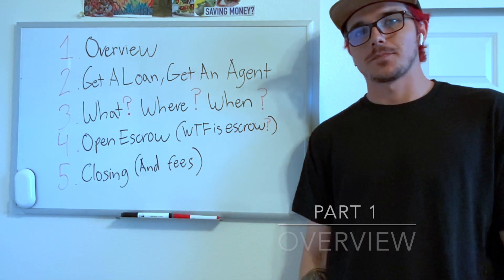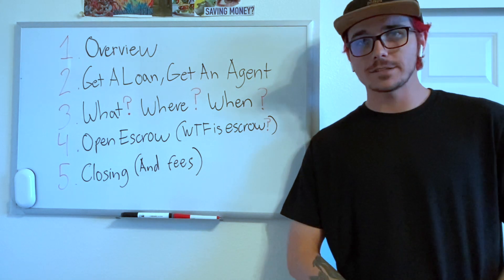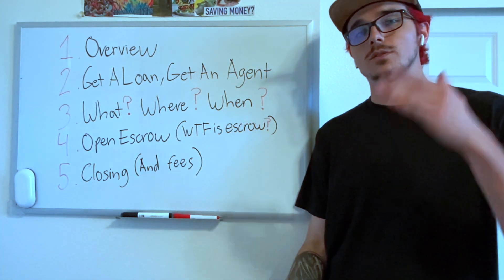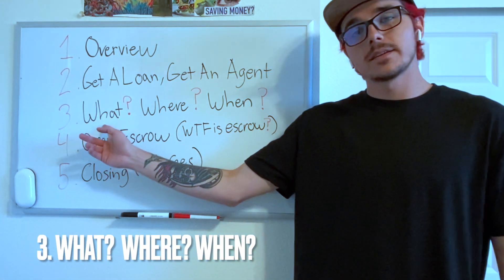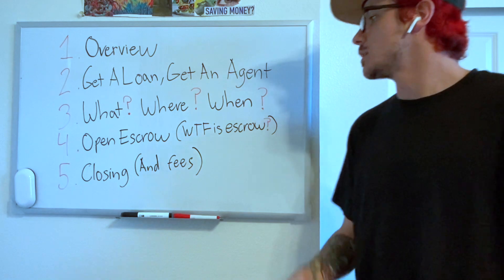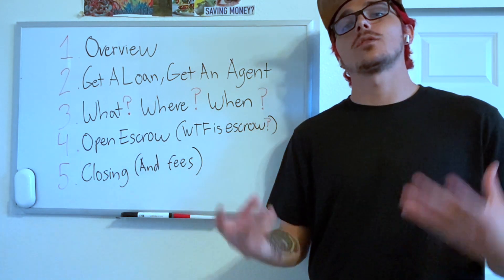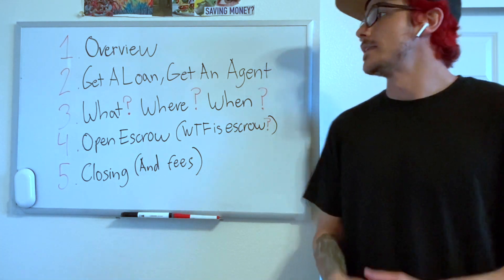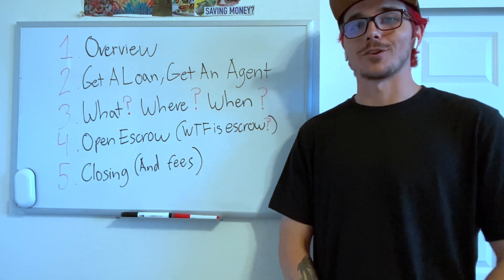First Time Home Buyers Guide - Part 1 - Overview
Just a quick look at what I will be talking about in the videos to come of this 5 part First-Time Home Buyers Guide. Buying your first house can be a big task, so I'm here to guide you through the process! My messages are always open if you'd like a one on one consultation!